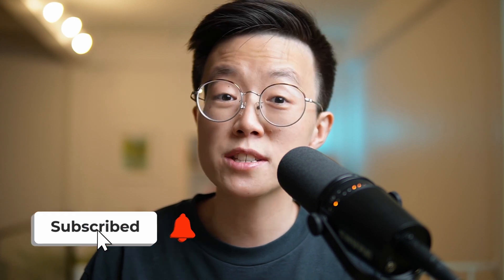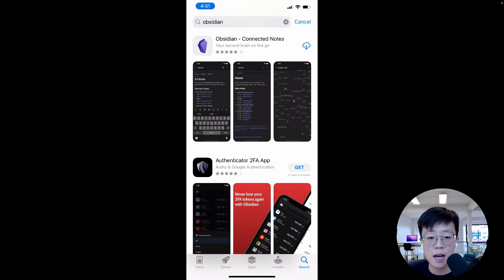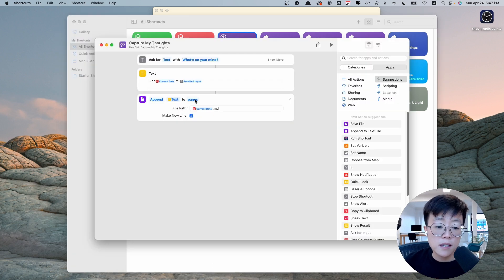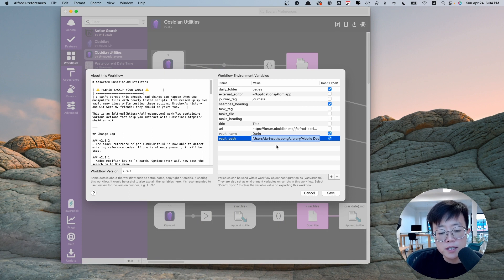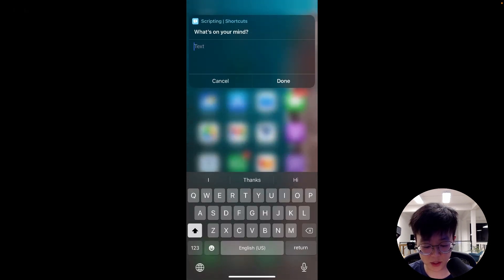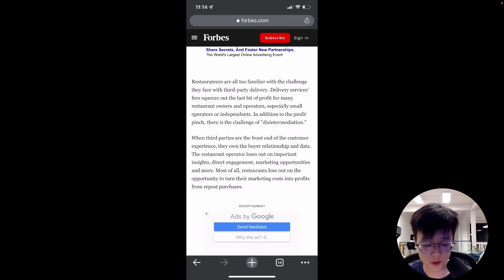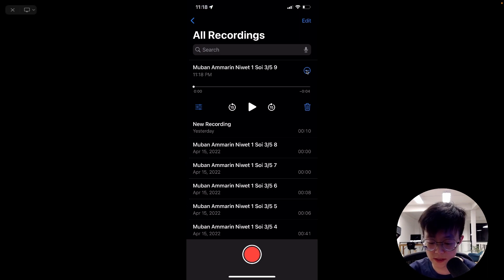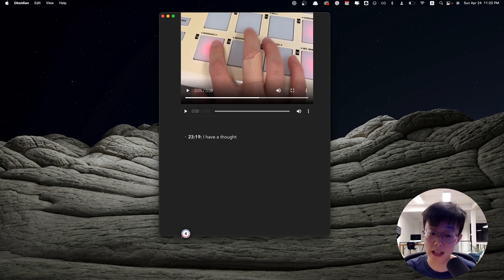Never Forget Anything (Obsidian Tutorial for iOS & Mac)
Timestamp:
0:00 - Intro
0:26 - Demo Overview
1:11 - Set up Overview
1:28 - Set up Tutorial
4:34 - How to use each function
4:39 - Capture My Thought
5:54 - Share Images & Texts
7:18 - Share Video & Audio
8:49 - Alfred Workflow
9:24 - Ending